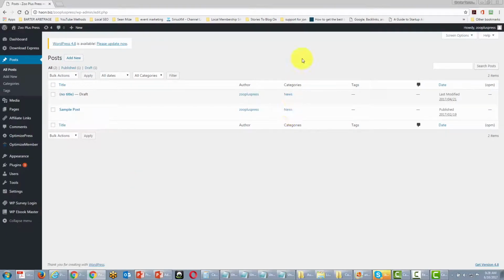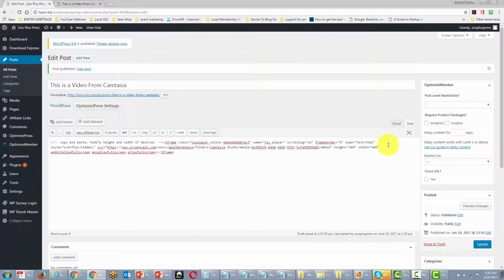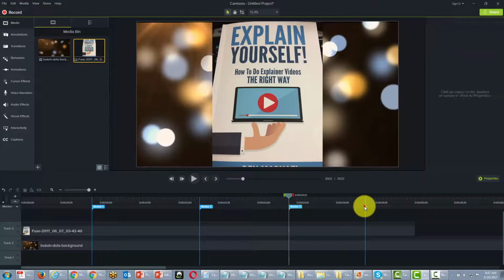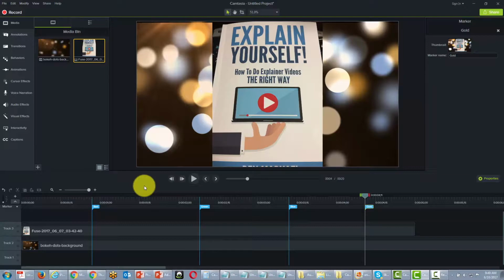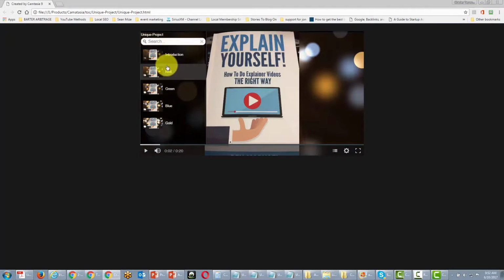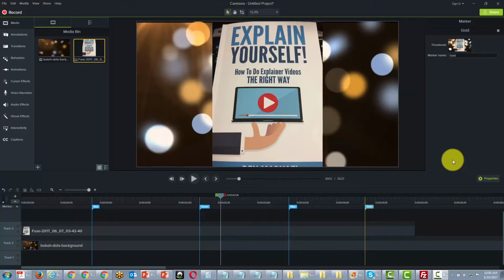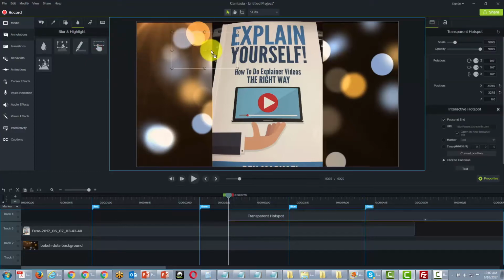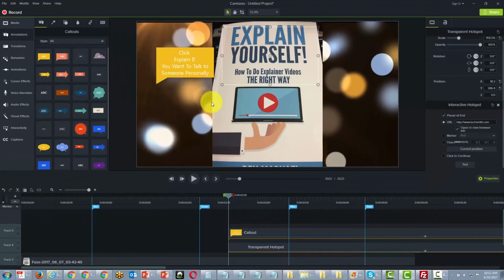How to Create Videos using Camtasia 9 - Part 7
Learn how to Create Videos using Camtasia 9. There are 8 videos in this series. Please watch all 8 to learn how to Create Videos using Camtasia 9 advanced tutorial.

YouTube recently changed the way they monetise the content on YouTube.
My Channel now needs 1,000 subscribers so it would be awesome if you could show your support by both watching my videos and subscribing to my channel if you haven’t already done so. Monetising my videos allows me to invest back into the channel with new equipment so a small gesture from you goes a huge way for me.

I am an Entrepreneur, CEO and Founder of IMMERSE a Media/Education Company @immersive.Media on Instagram.